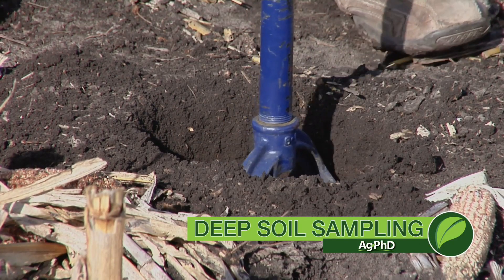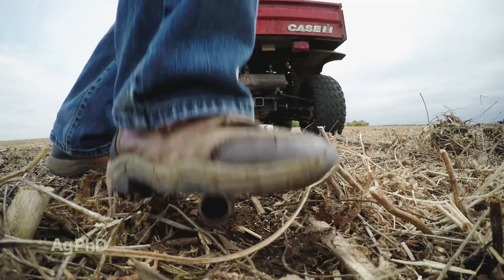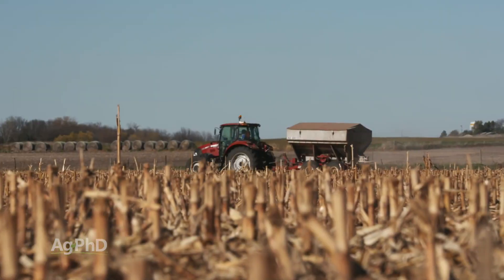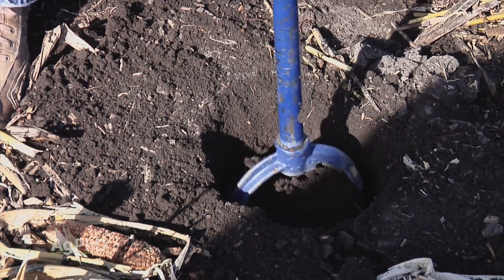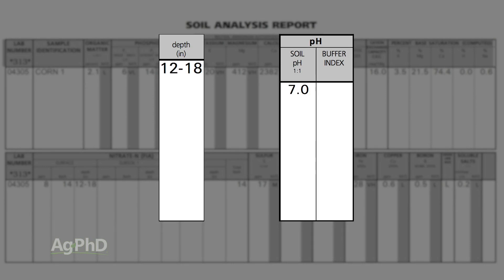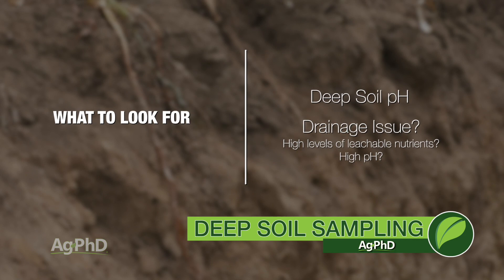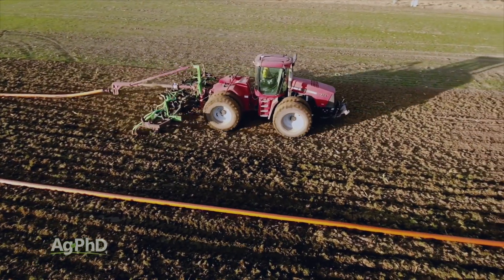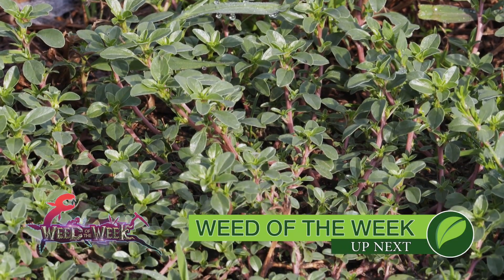Deep Soil Sampling #1063 (Air Date 8-19-18)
Darren and Brian Hefty discuss sampling soil deeper than the normal 0-6 or 0-12 inch depth, and what do with the results of those samples.